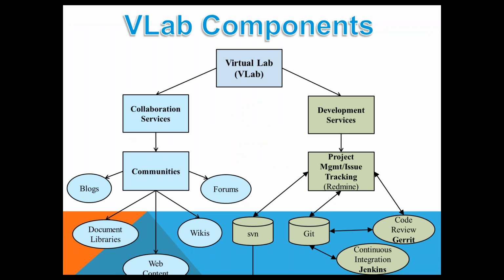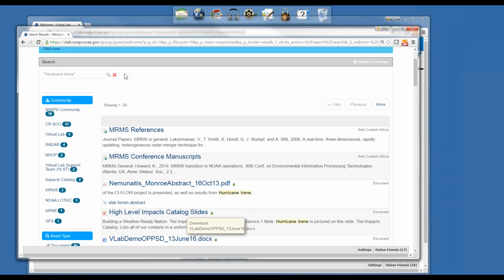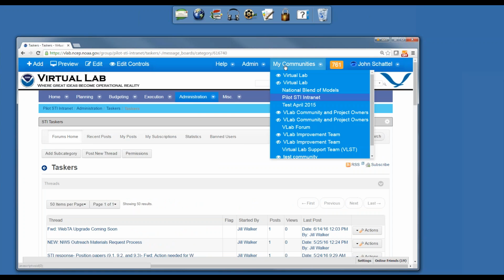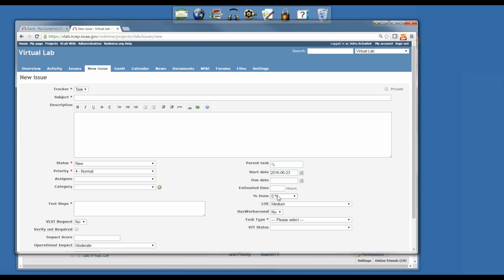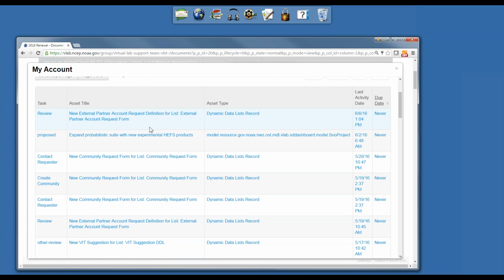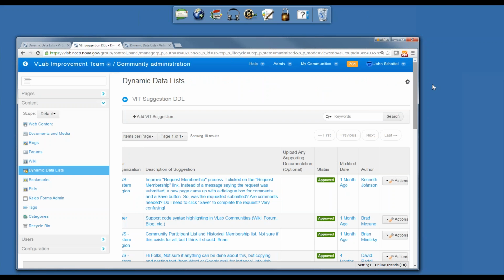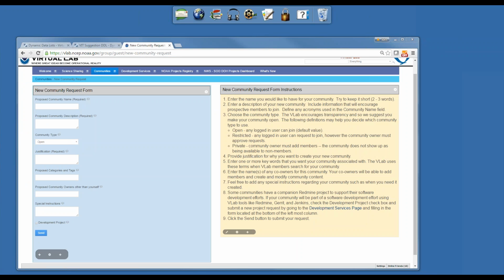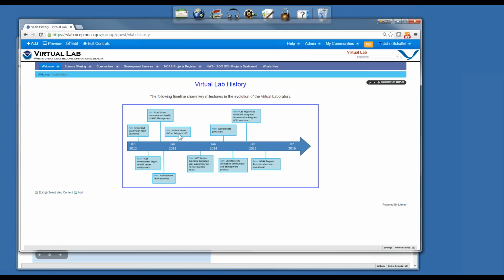VLab Demo For XOs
VLab Demo for OPPSD XO group.